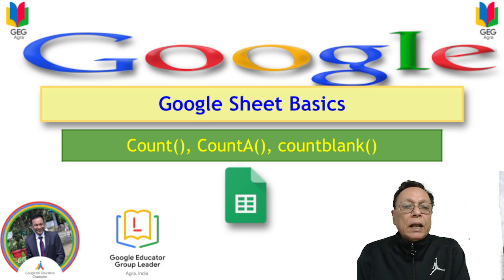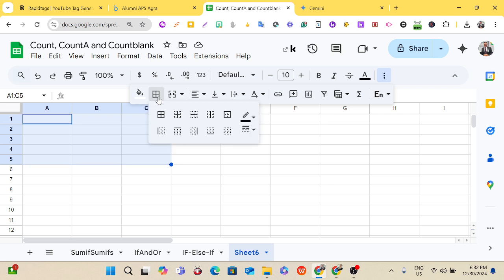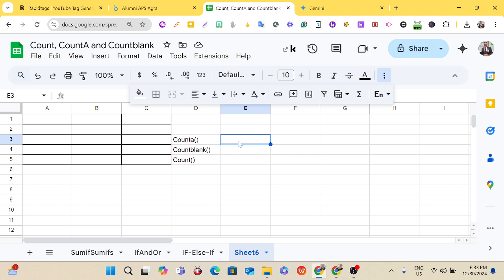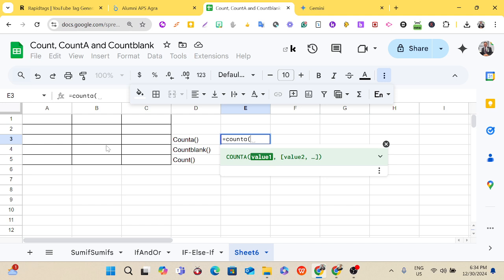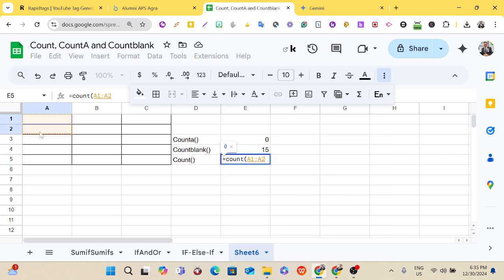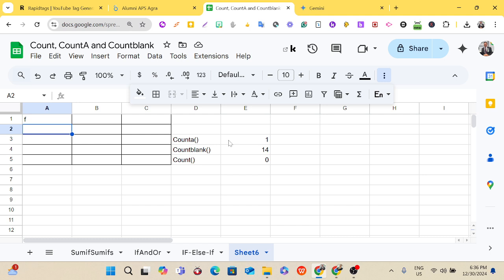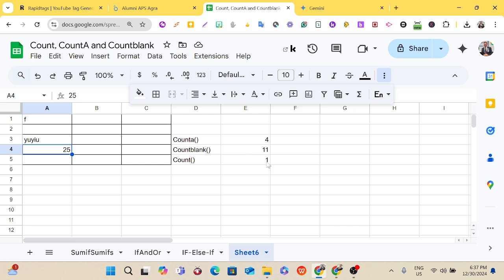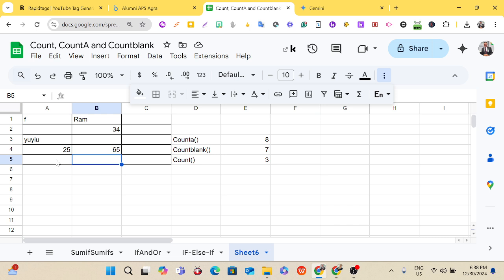Count() | Counta() | Countblank() | Google Sheets | Google for Education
Here is a clear, search-optimised description and set of timestamps for your Google Sheets tutorial.

Video Description
Master Data Tracking with Google Sheets! 📊✅

In this episode, we break down the three essential counting functions every educator needs to know: COUNT, COUNTA, and COUNTBLANK. Whether you are tracking student attendance, managing grades, or organizing inventory, these formulas will save you hours of manual work.

Learn the critical differences between counting numbers, text, and empty cells to ensure your data analysis is always accurate. This is a must-watch for anyone looking to level up their Google Workspace for Education skills!

What we cover in this tutorial:

COUNT(): How to count only cells with numeric values.

COUNTA(): The "Count All" function for text, dates, and numbers.

COUNTBLANK(): Identifying missing data and gaps in your sheets.

Practical Examples: Real-world classroom scenarios for each function.

Stop counting by hand and let Google Sheets do the heavy lifting for you!